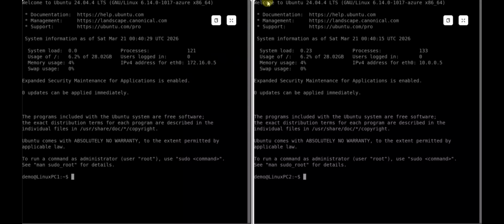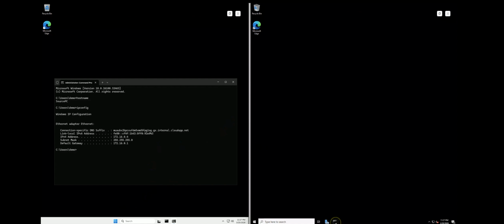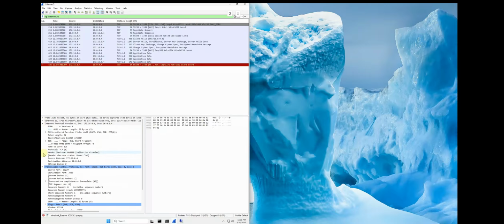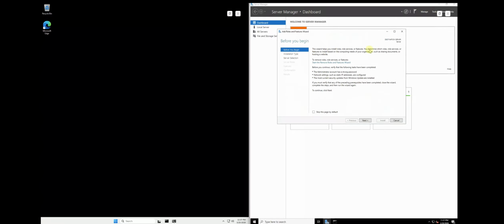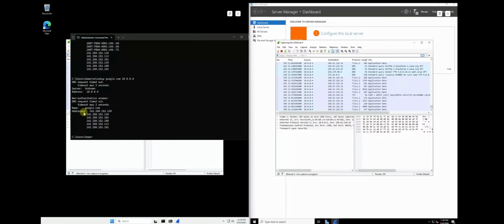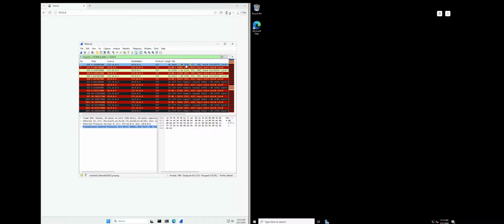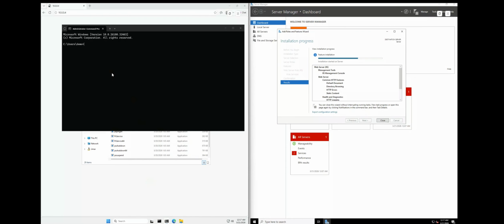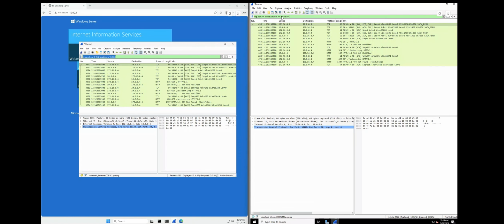Lesson 3 Demo: Ports and Protocols Explained (SSH, RDP, DNS, HTTP)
Don’t just memorize common network ports—see them in action!

In this comprehensive, hands-on demo, we move beyond the textbook definitions of computer networking ports and protocols. We are spinning up live Linux and Windows environments to look at the actual traffic for critical services.

Whether you are studying for your CompTIA Network+, Security+, or just starting your IT career, understanding these foundational concepts is critical. We don't just show you the successful connections; we also analyze why a connection fails when the service isn't running.

In this lab, you will learn:
✅ How SSH establishes a secure terminal (Port 22)
✅ How to verify RDP encryption in Wireshark (Port 3389)
✅ Setting up a Windows DNS Server and testing queries (Port 53)
✅ Deploying IIS and capturing HTTP traffic (Port 80)